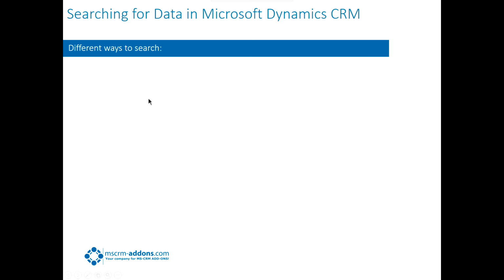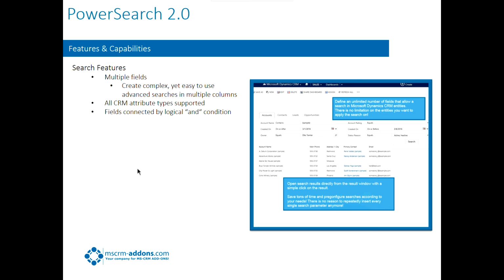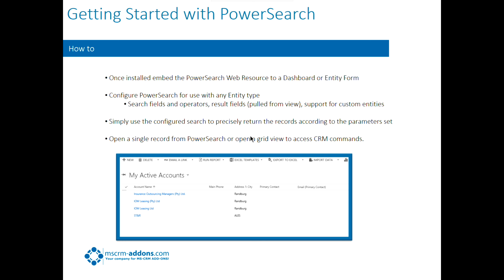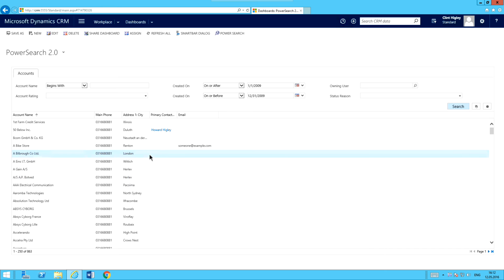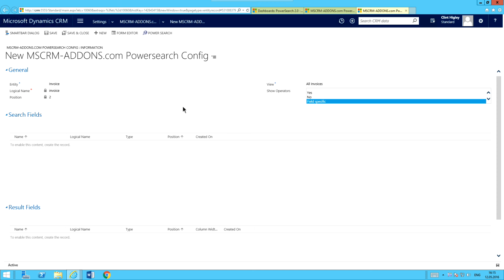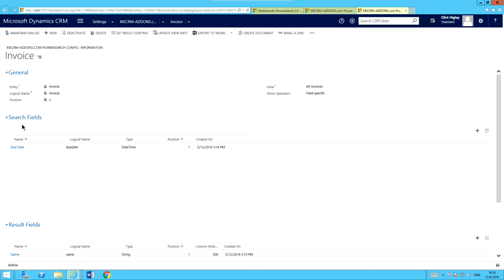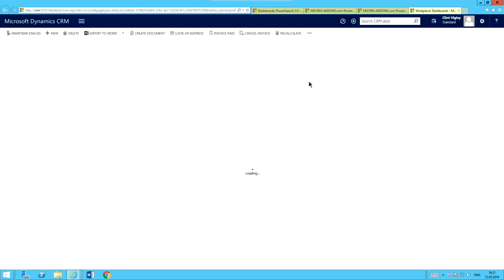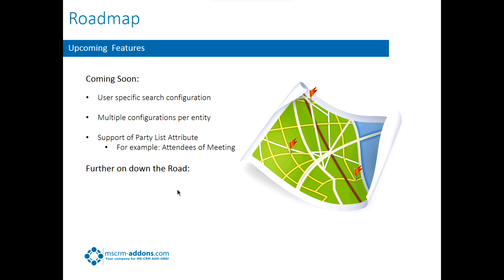Welcome PowerSearch 2.0 for MS Dynamics CRM!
PowerSearch 2.0 closes the gap between the built-in Search in Microsoft Dynamics CRM and the Advanced Find. PowerSearch 2.0 uses predefined search parameters, that work with the precision of Advanced Find.

Users can search in multiple fields, while creating yet easy to use advanced searches in multiple columns. All CRM attribute types and operators are supported.

Users are enabled to open the results in a CRM grid, so all the records can be processed from within PowerSearch 2.0 in Microsoft Dynamics CRM. Furthermore, the video contains a road-map for upcoming features on PowerSearch 2.0.